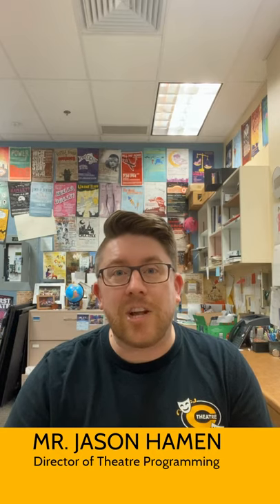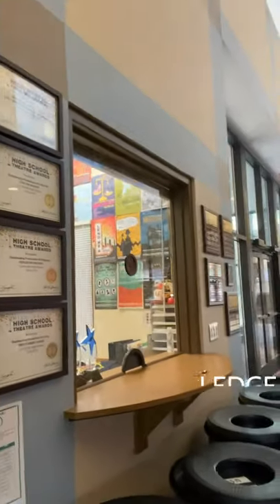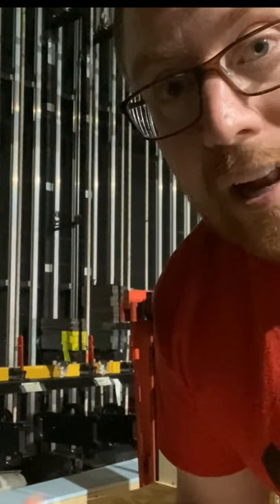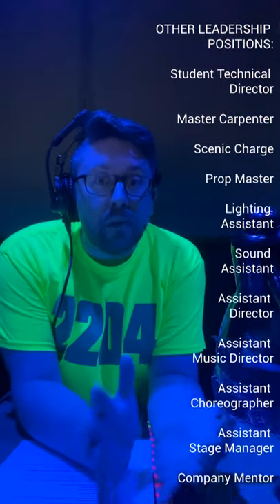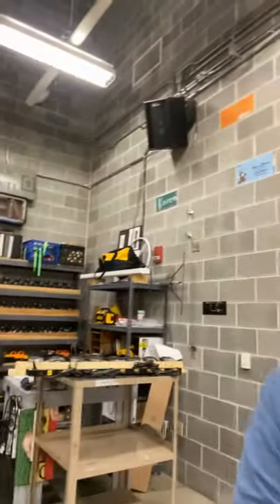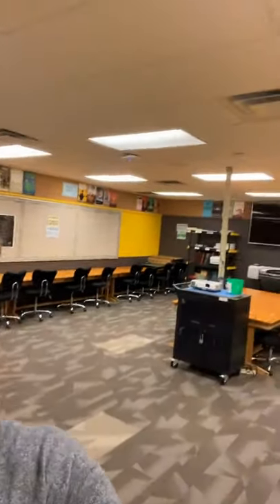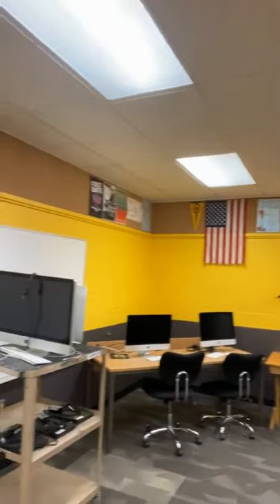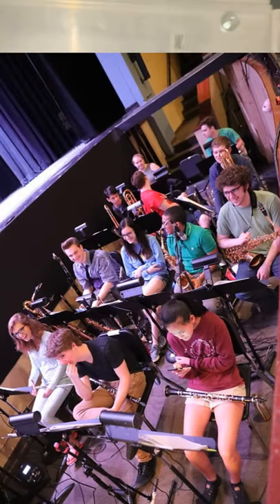CHS Theatre Tour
Travel with Mr. Hamen through our spaces and hear highlights of opportunities that are available at CHS Theatre.